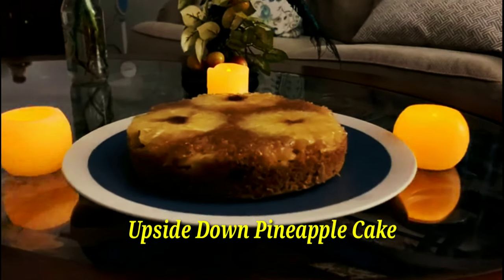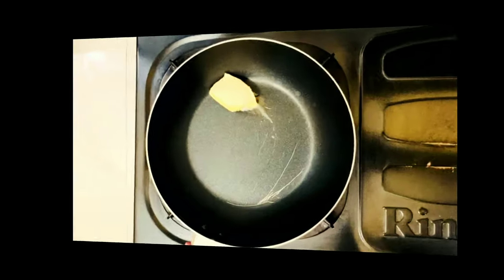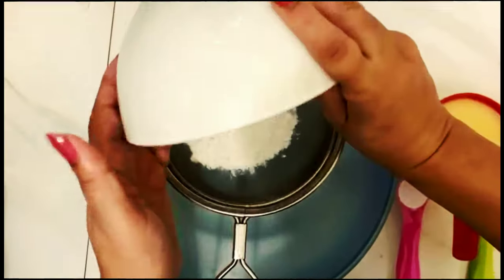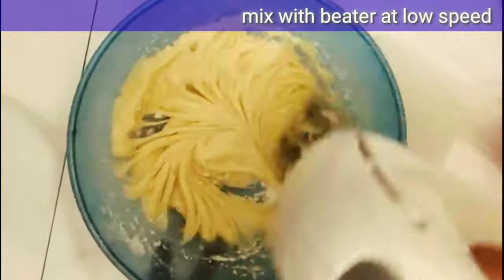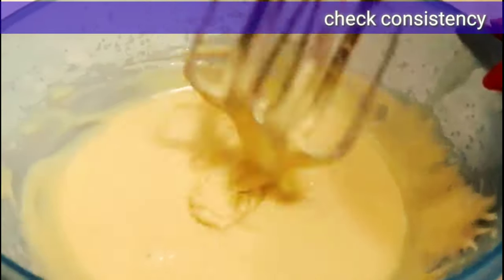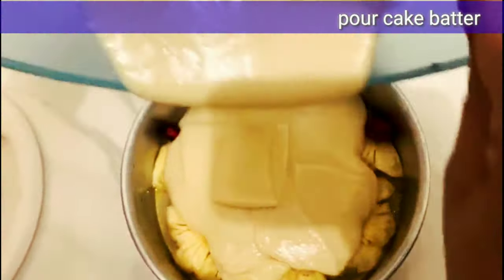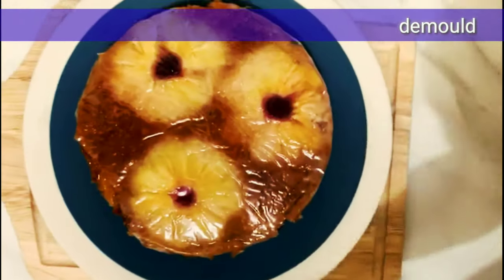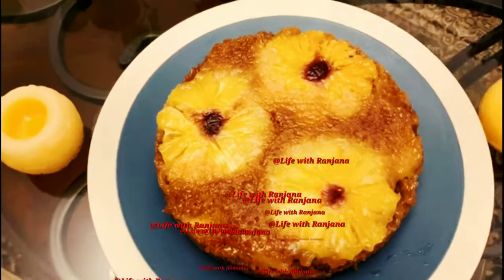How to Make | Upside down Pineapple cake | EGGLESS CAKE | Home made pineapple cake